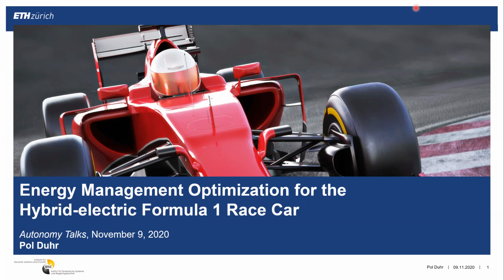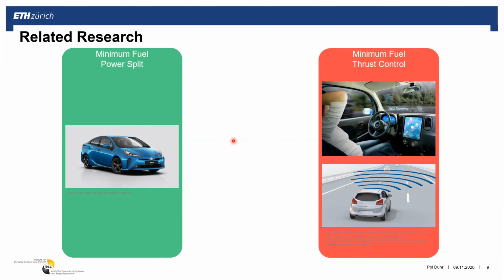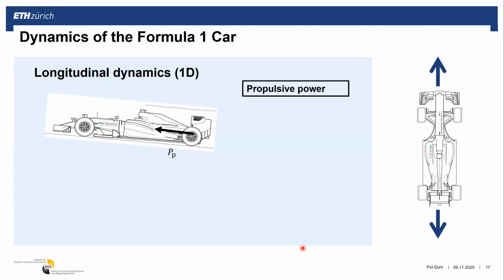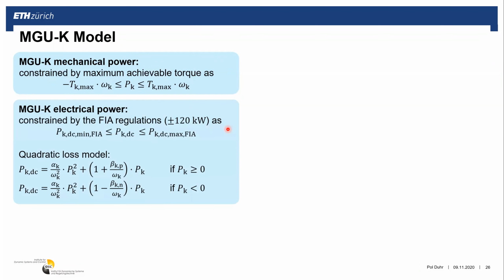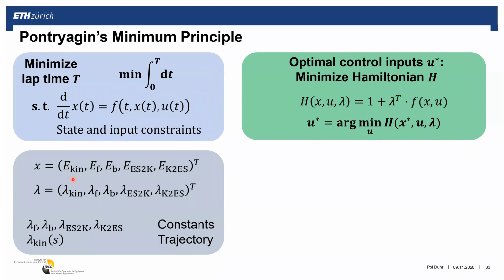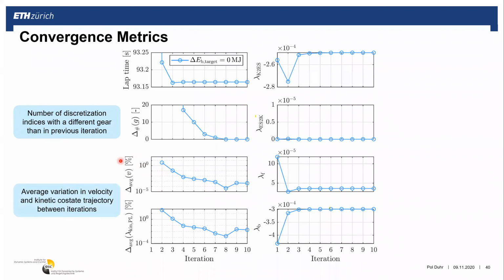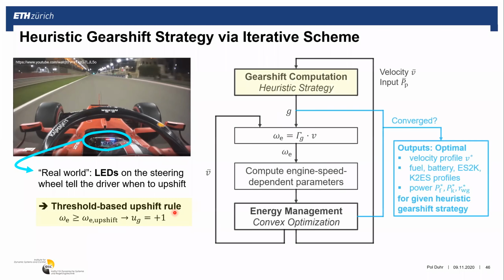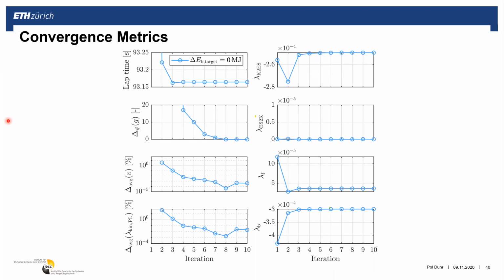Autonomy Talks - Pol Duhr: Energy Management Optimization for the Hybrid-electric Formula 1 Race Car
Speaker: Pol Duhr, Institute for Dynamic Systems and Control, ETH Zürich

Title: Energy Management Optimization for the Hybrid-electric Formula 1 Race Car

Abstract: Modern Formula 1 race cars are hybrid electric vehicles equipped with an internal combustion engine and an electric energy recovery system. To win a Formula 1 race, the driver must cover laps on a given racetrack as fast as possible, making the so-called lap time the most important performance criterion. In order to promote an efficient operation of the powertrain, the regulations limit the fuel consumption and the available battery energy. Hence, the interplay of the engine and the two electric motors must be carefully optimized for minimum lap time. In this talk, I will present an iterative algorithm that computes the time-optimal energy management strategy while also considering the impact of the gearshifts. We will conclude with the discussion of a real-world case study for a lap of the Bahrain International Circuit.